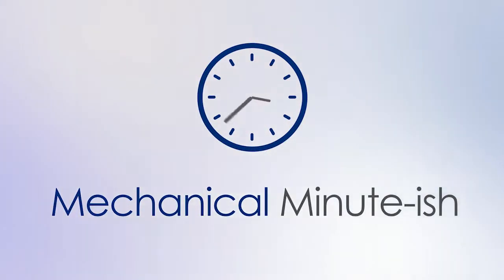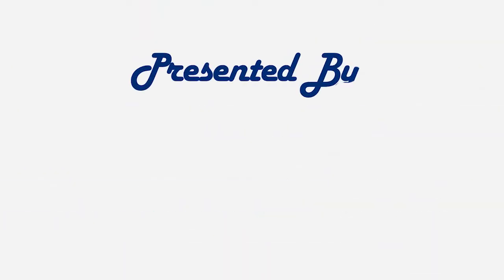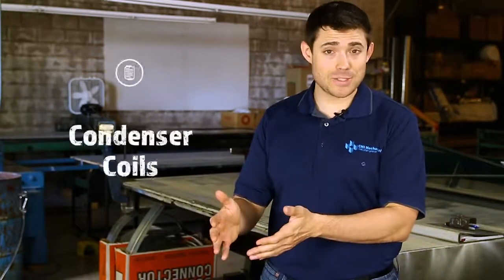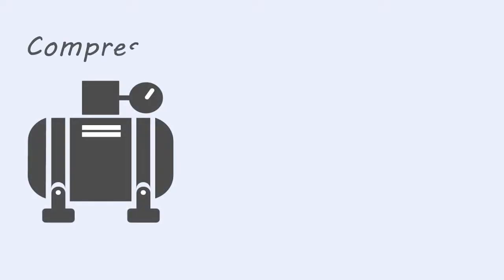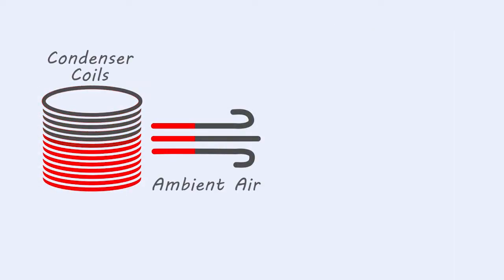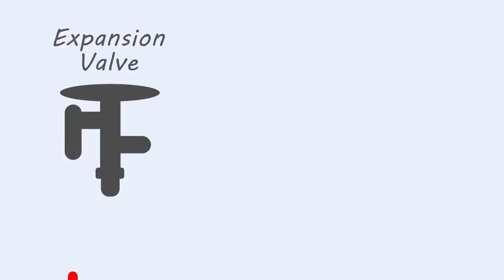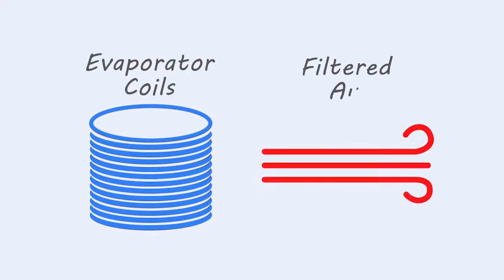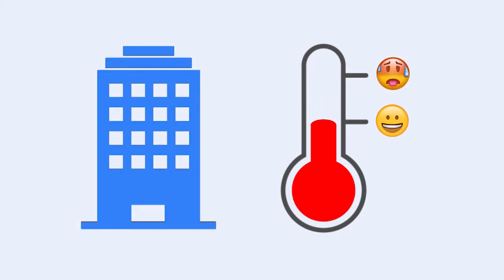Commercial HVAC Coil Cleaning - Part 1 - Mechanical Minute-ish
In the first part of our commercial HVAC coil cleaning series, this Mechanical Minute-ish episode dives into the different types of HVAC coils, evaporator coils, and condenser coils, and shows what their roles are within your HVAC system.

Keep an eye out for part 2 - why HVAC coil cleaning should be a part of your preventative maintenance program.

Are you a facility manager overseeing multiple locations across multiple states?  Find out how CMI Mechanical can help with your HVAC and refrigeration programs here:

Are you a business owner or facility manager within Colorado and need help with your commercial HVAC or refrigeration equipment locally?  Find out how CMI Mechanical can help here:

Download our whitepaper about how to build a customized, data-driven HVAC preventative maintenance program